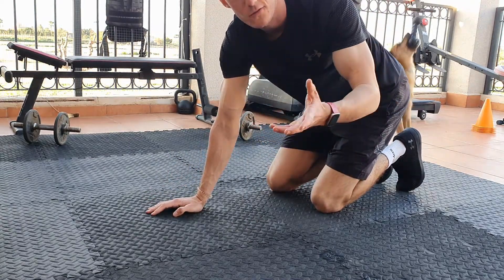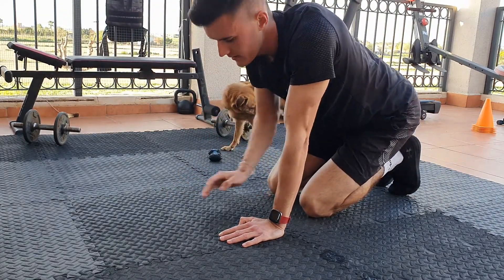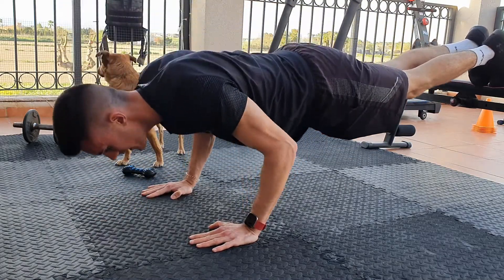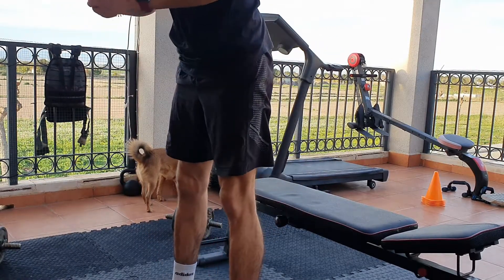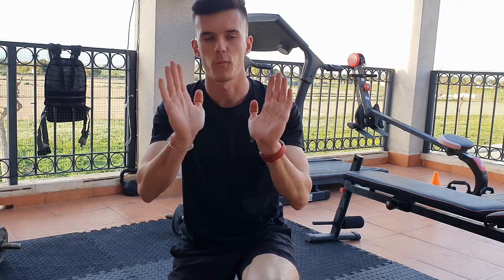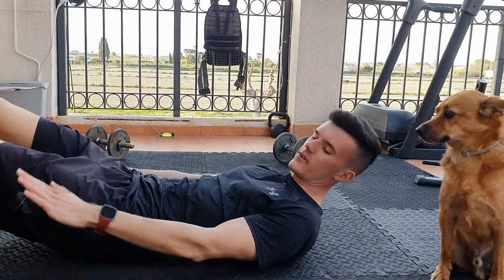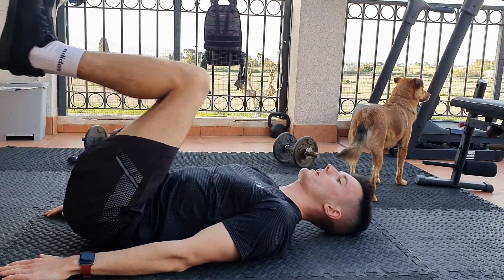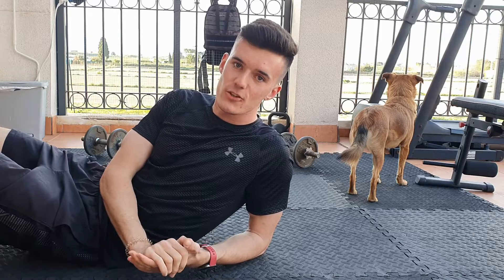THE BEST HOME WORKOUT FOR BEGINNERS!!! NO EQUIPMENT NEEDED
WELCOME BACK TO ANOTHER VIDEO ON MY CHANNEL. TODAY'S VIDEO IS ALL ABOUT THE EASIEST HOME WORKOUT I'VE DONE SO FAR. THIS WORKOUT IS GREAT FOR BEGINNERS JUST STARTING THE EXERCISE OR EVEN FOR PEOPLE THAT HAVE BEEN TRAINING FOR A LONGER PERIOD OF TIME. SO GIVE IT A GO AND LET ME KNOW HOW YOU GET ON WITH THIS WORKOUT. ENJOY